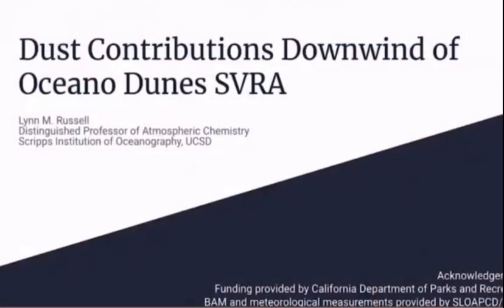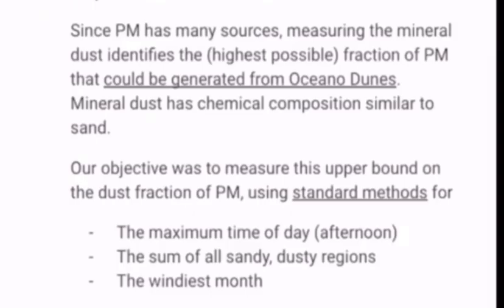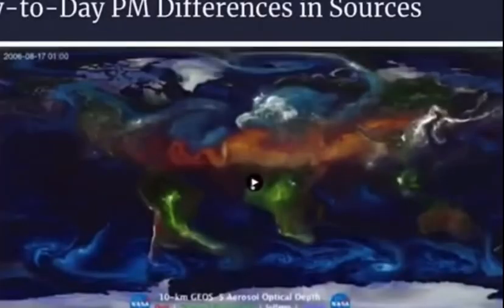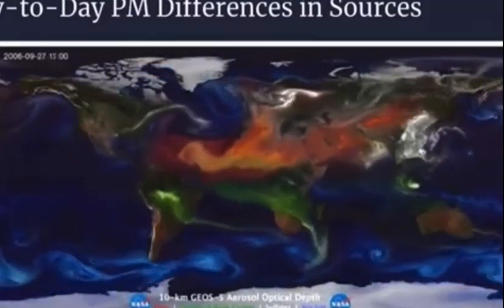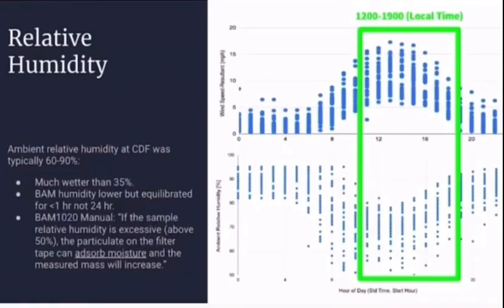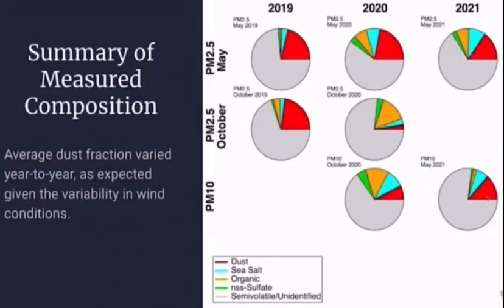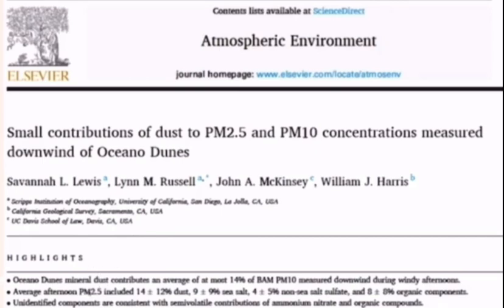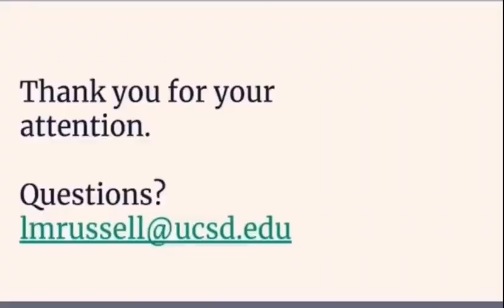Dr. Lynn Russell presents to the SLOAPCD Board. Takeaway: Nipomo Mesa PM10 has only 14% dust.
Dr. Lynn Russell presents to the SLOAPCD Board the findings of her three-year investigation of PM10 on the Nipomo Mesa (Mesa) in SLO County, CA, on September 27, 2023 (condensed). The SLOAPCD has claimed since 2010 that PM10 on the Mesa is from dust coming from the Oceano Dunes, State, Park, and so has attempted to regulate CA state parks. Dr. Russell‘s findings show that just 14% of the Mesa PM10 consists of dust.